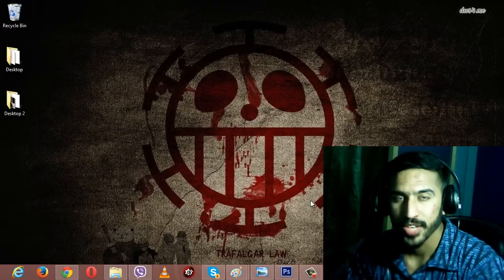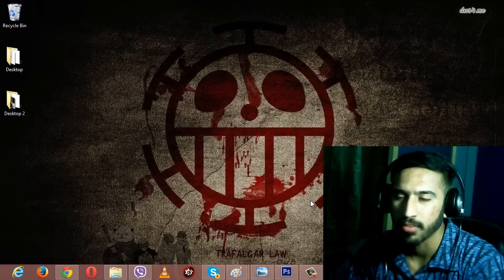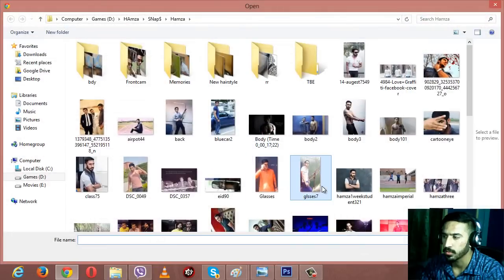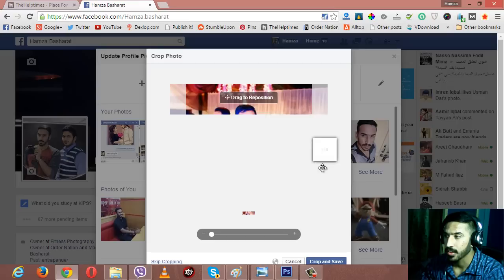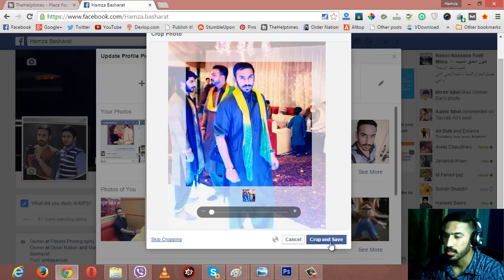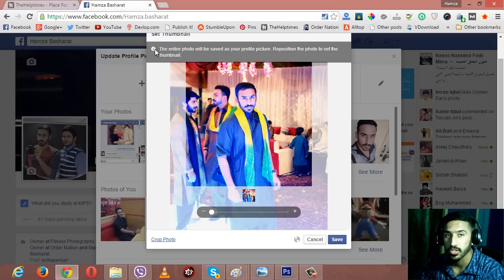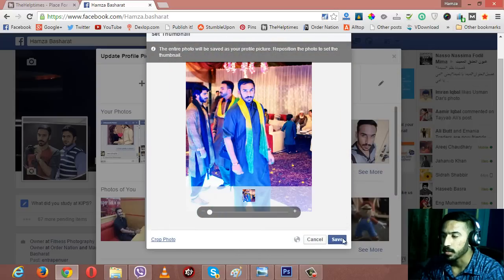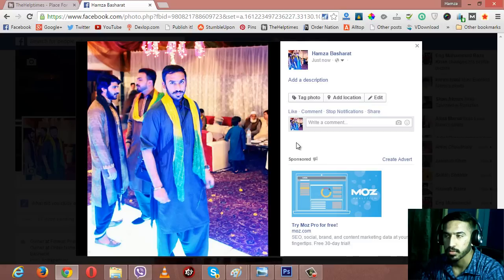How to Upload Profile Picture on Facebook Without Cropping - Facebook Guide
When you upload profile picture in facebook, facebook will ask you to crop and save the image, but if you just want to maintain the original dimensions of your video then this video will help you in doing that.